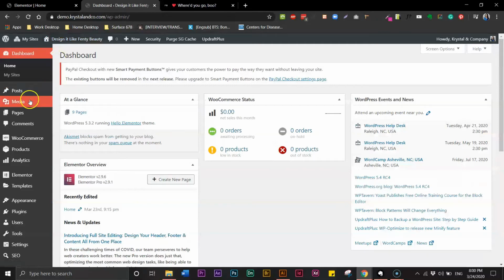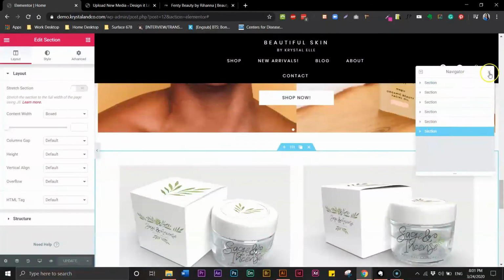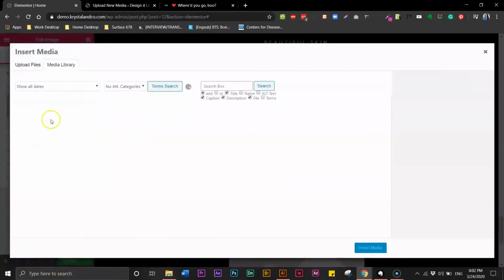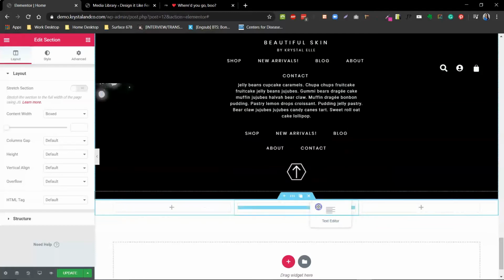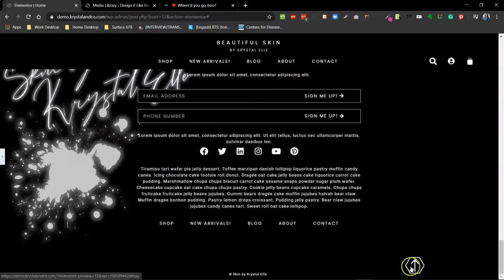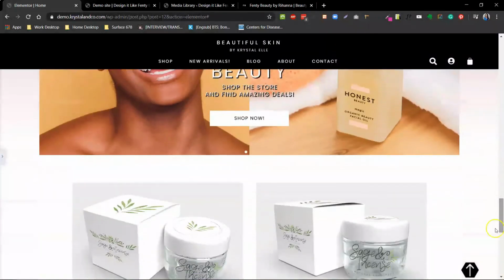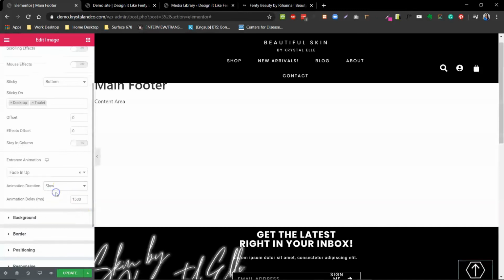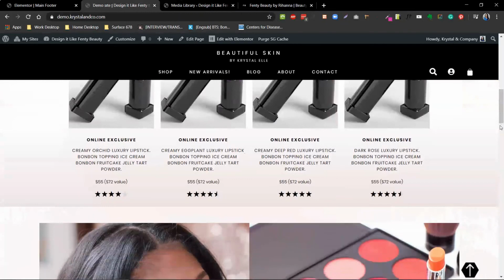How to Add a Scroll-to-Top Button with Elementor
FREE DOWNLOADS!

SHOPPE!